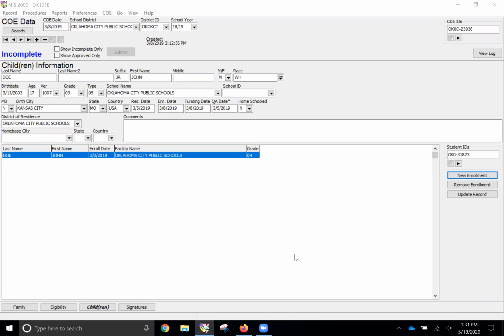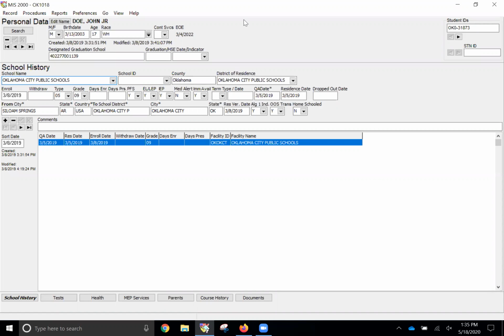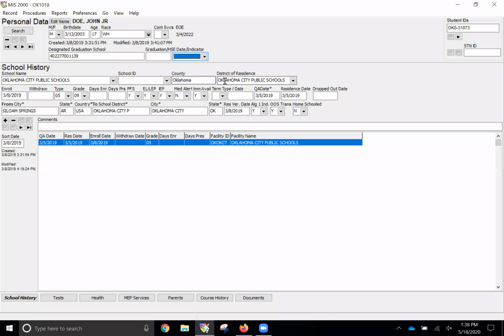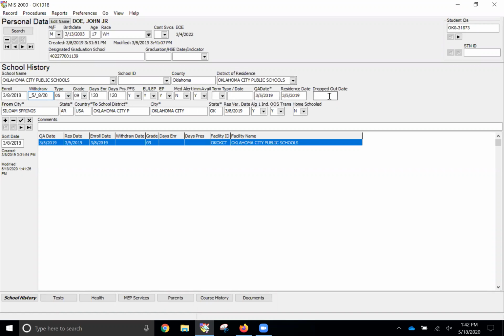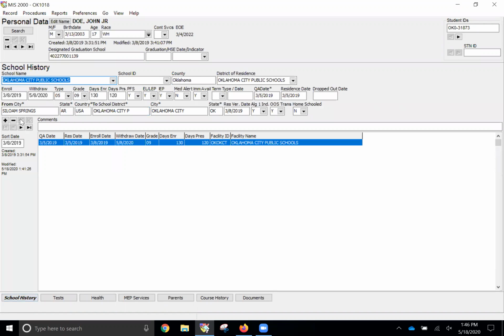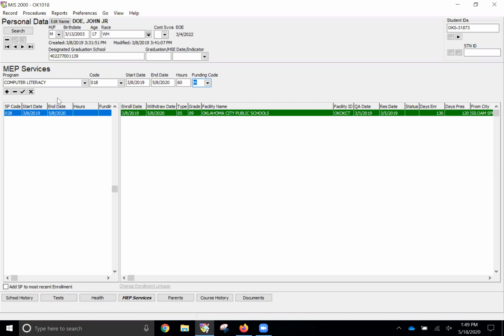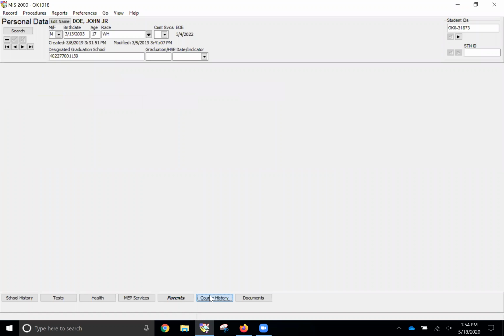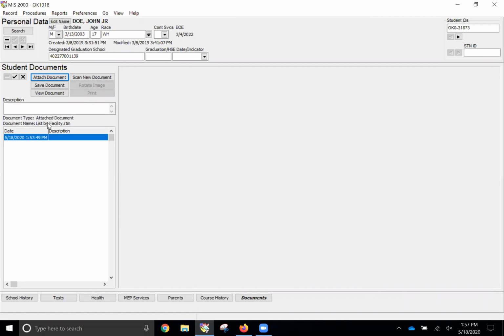Migrant MIS2000 Data Entry Training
Presented by:  Jose Henriquez